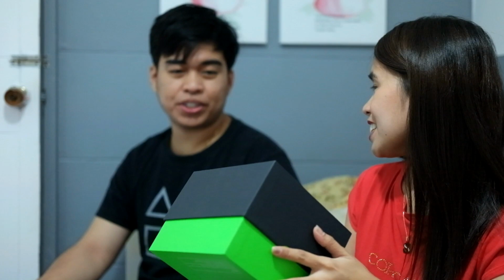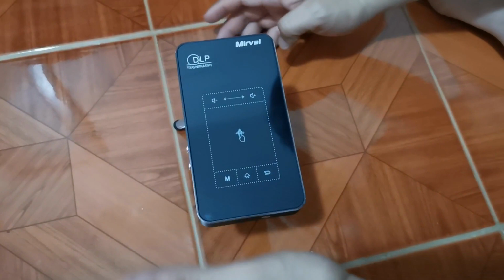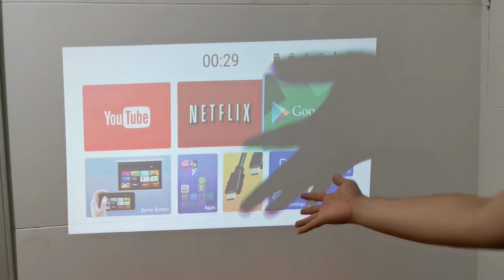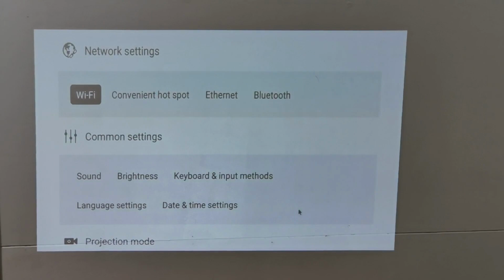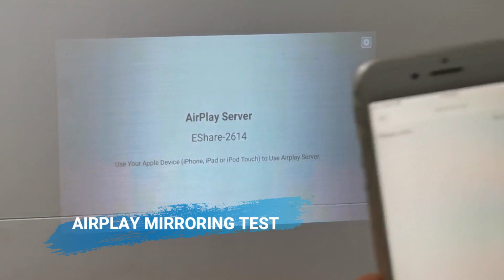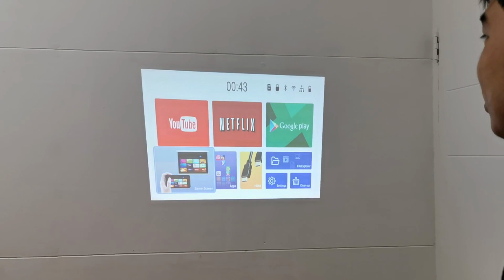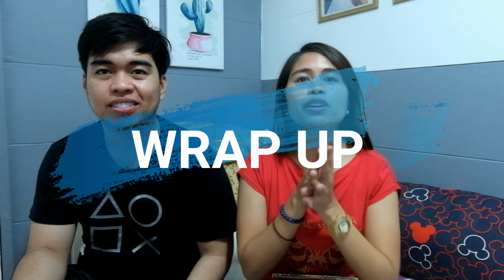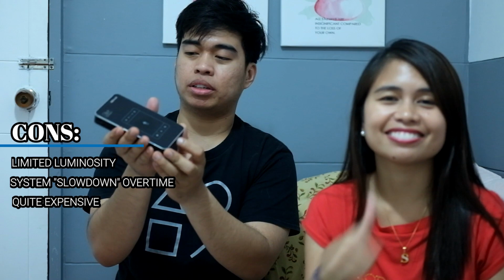UNBOXING01: Mirval Mini Projector + Demo I Sam & Nigel Cavalida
Bisaya Vlog. Hope you all enjoy the video! Support Bisaya Vloggers.

Music Background from Kinesmaster
Vid Ed: Filmora 9
Video Edited by Nigel Cavalida